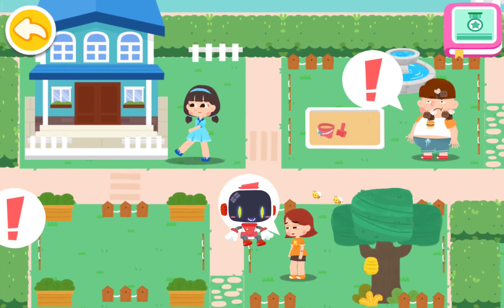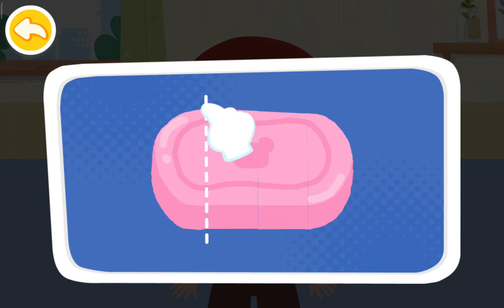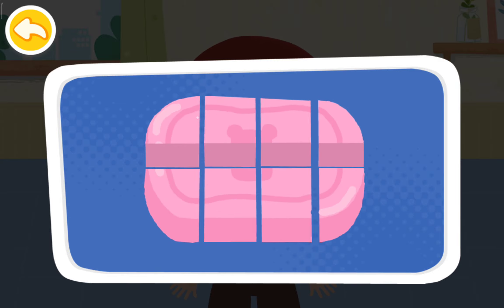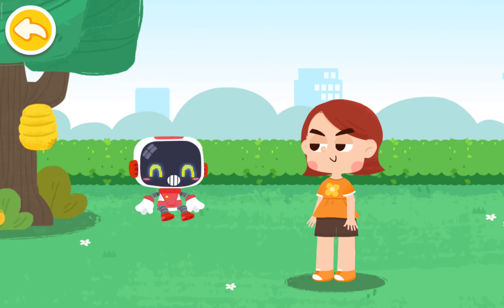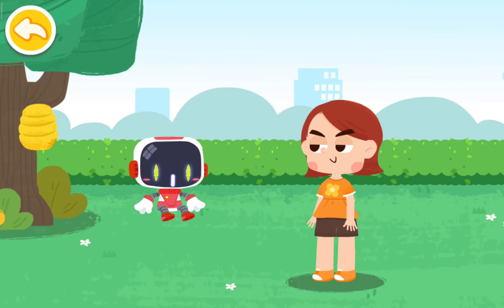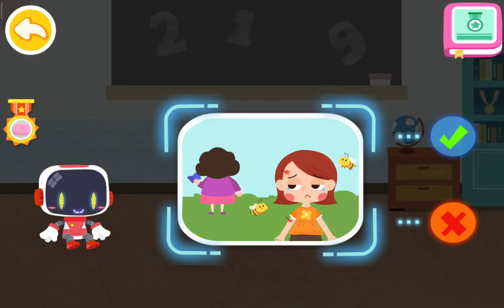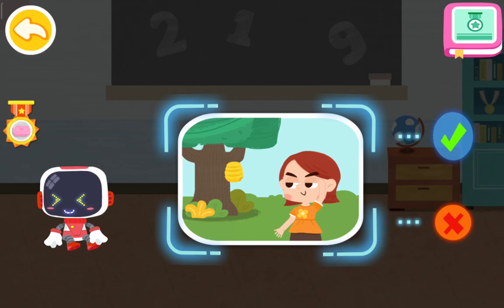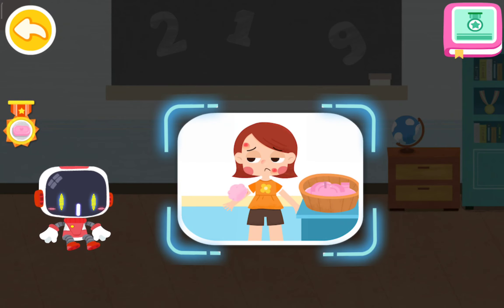🎯🚩BABY PANDA🐼 ANIMAL SHELTER & RESCUE ❤️ KIDS GAMES | BABY BUS | CARTOON GAMES FOR KIDS(22)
🎯🚩BABY PANDA🐼 ANIMAL SHELTER & RESCUE ❤️ KIDS GAMES | BABY BUS | CARTOON GAMES FOR KIDS Supermarket, dinosaur, candy shop, spa salon, castle,100 areas to be explored!

Baby Panda World is a family app favored by fans! It collects all the popular cartoony games of BabyBus!  All your favorite activities for kids can be found here! Can't wait to explore a world that belongs to you? Let's create your own story!

EXPLORATION OF 100+ AREAS
There are more than 100 fun areas in Baby Panda World! In the simulation games, you can enjoy shopping in the supermarket or going to the movies. Want to go to the amusement park? Plenty of entertainment awaits you!

PRETEND PLAY AS YOU DESIRE

If you like dressing up, turn into a stylist and create stylish looks for your princess or pet. Do you like farm games? Raise farm animals, and plant fruits and vegetables. Become a super farmer!

Little adventurer, are you ready? Go through the jungles and fight against witches; out to the sea and beat the pirates. Play adventure games to your heart's content in Baby Panda World!

FEATURES:
- Explore the world and create your own story;
- 130+ popular activities for kids in BabyBus are all in one app;
- Play with popular BabyBus characters;
- 100+ areas to be explored: kindergarten, town, jewelry store, dream castle, dinosaur world, enchanted forest, and more;
- Play different roles: astronaut, archaeologist, athlete, captain, convenience store manager, painter, and more;
- New fun content available every week;